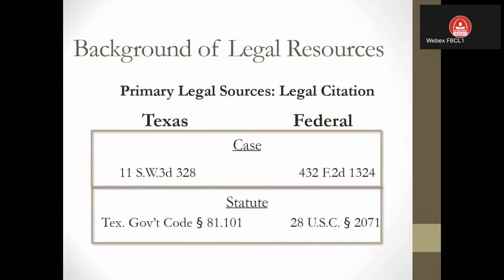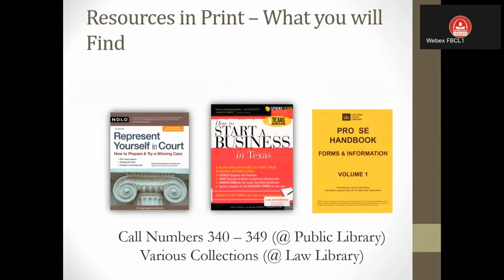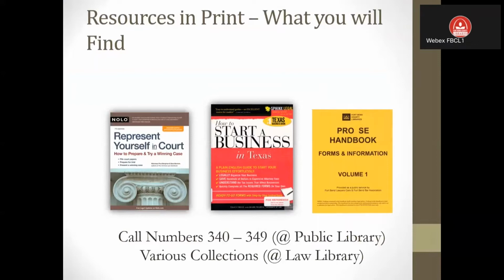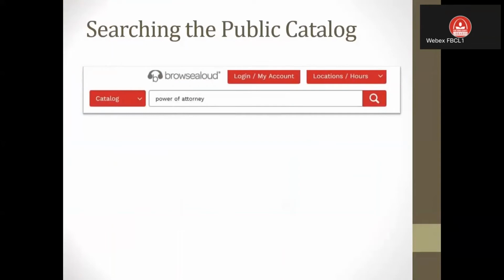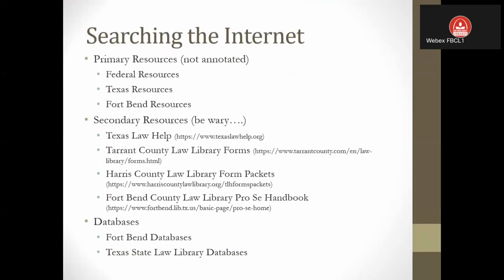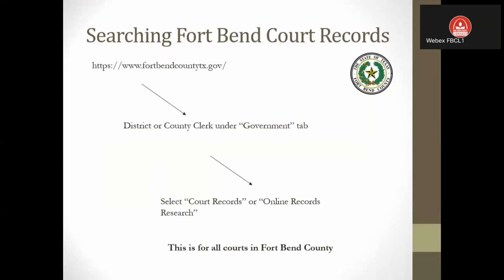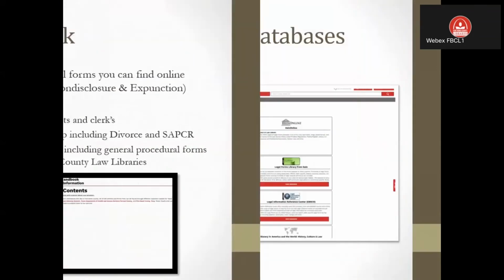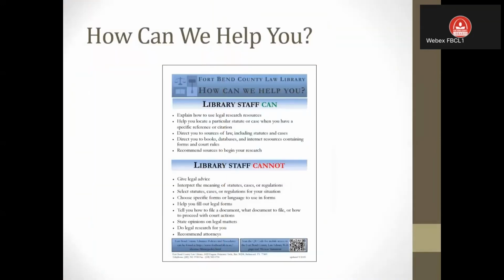Pro Se Basics-Introduction to Legal Research UPDATED for 2022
Video courtesy of Fort Bend County Willie Melton Law Library - FBCL.

This video is a replay of an Pro Se Basics program.